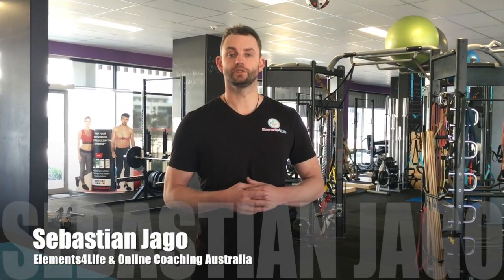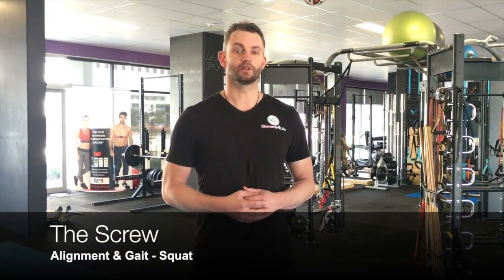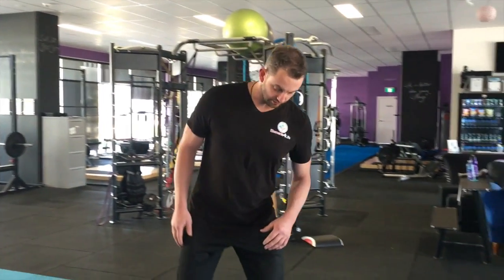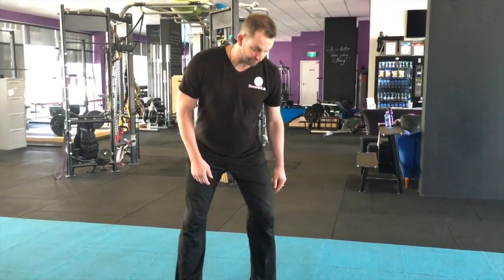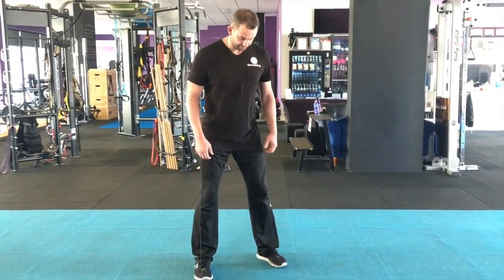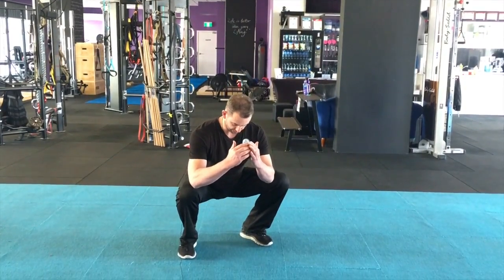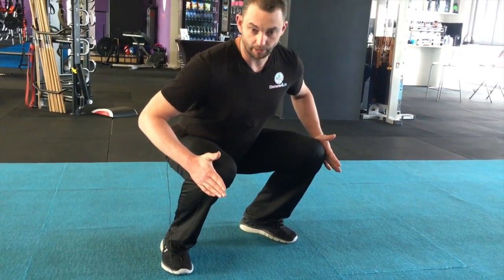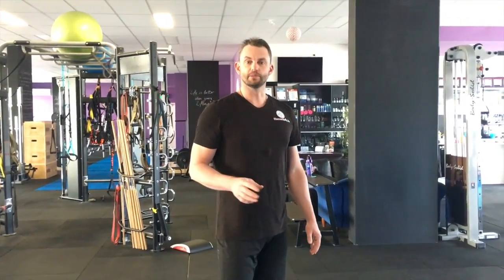One Cue At A Time - The Screw - Alignment & Gait Squat